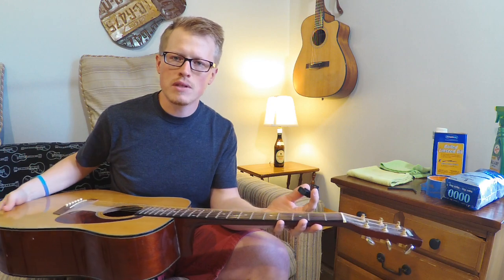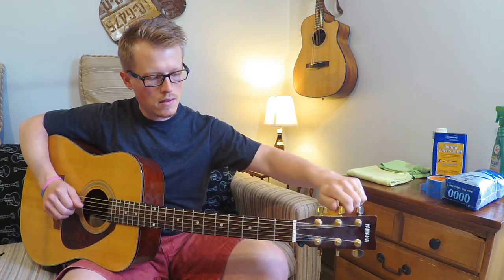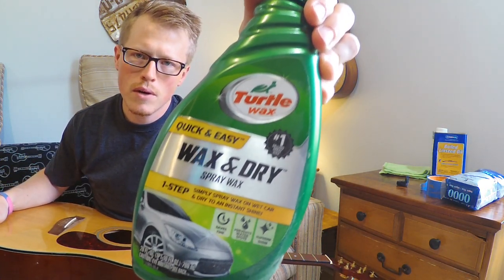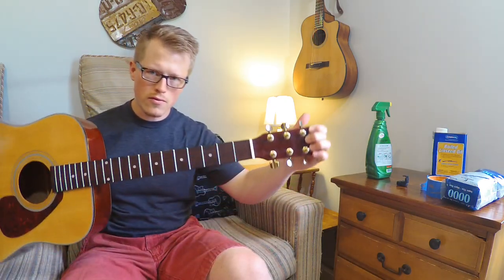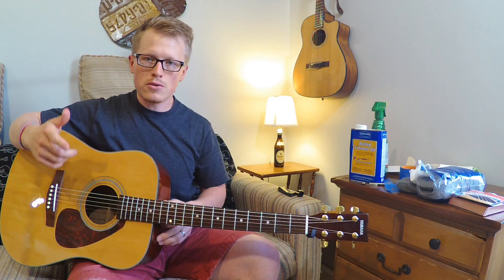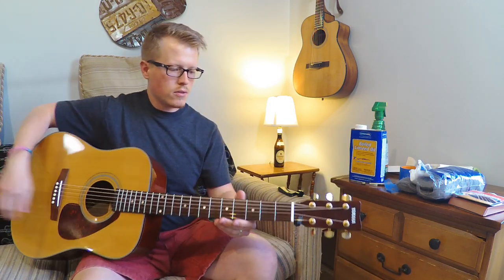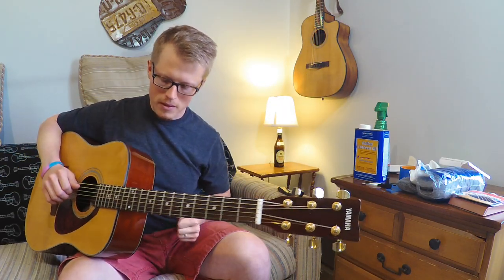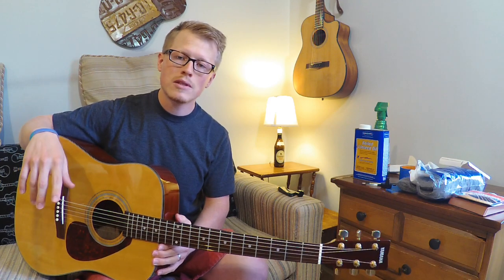Acoustic Guitar Maintenance - Make your old guitar like new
How to take care of your acoustic guitar! From changing the strings to adjusting the truss rod. This video covers everything you need to know about the care and maintenance of your acoustic guitar!